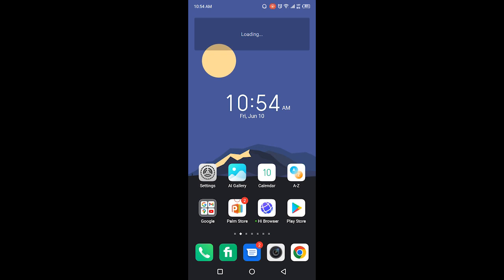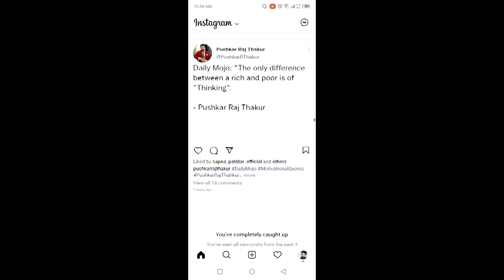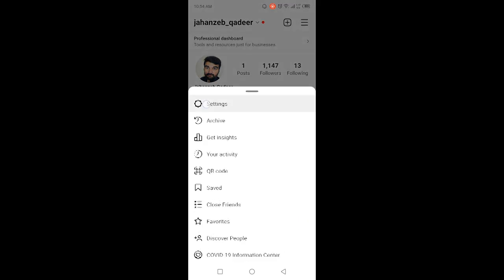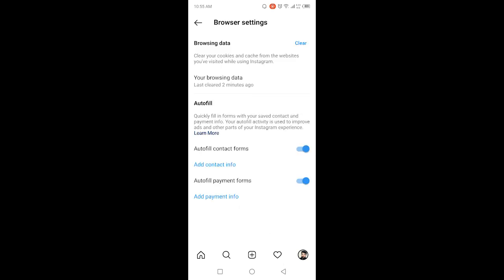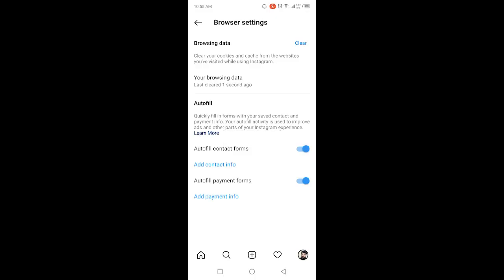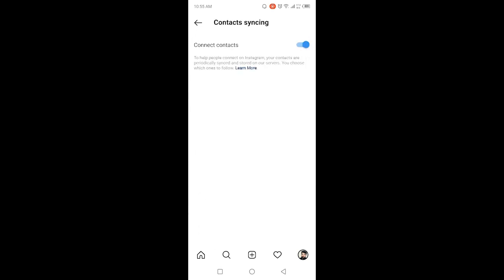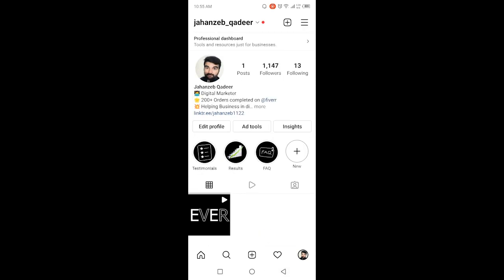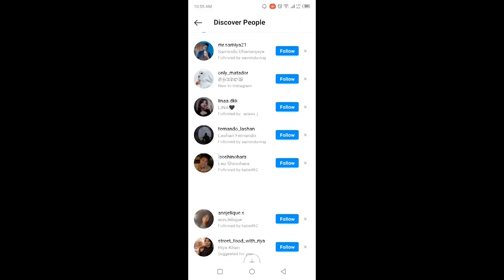How To Find Instagram ID with Phone Number (2025)